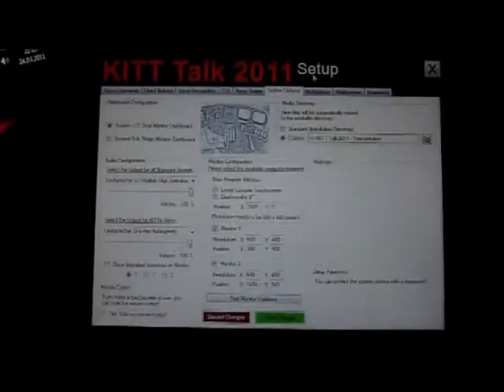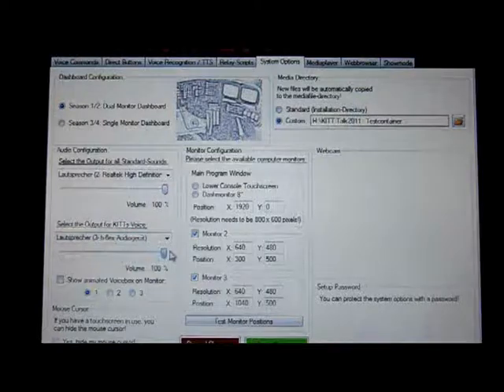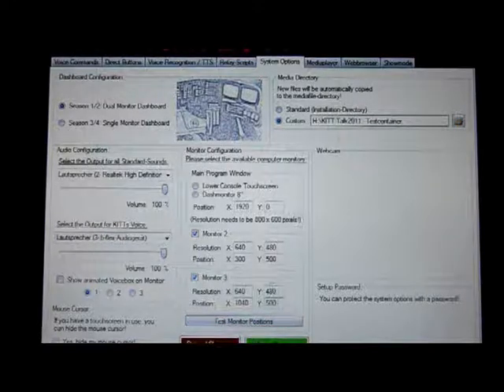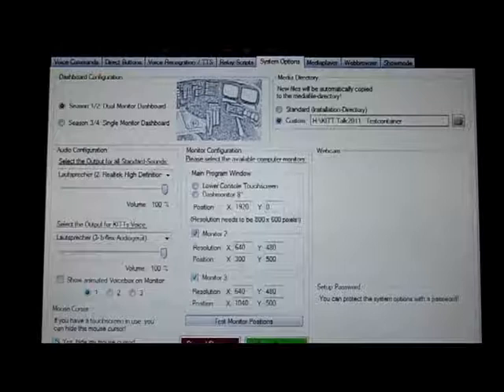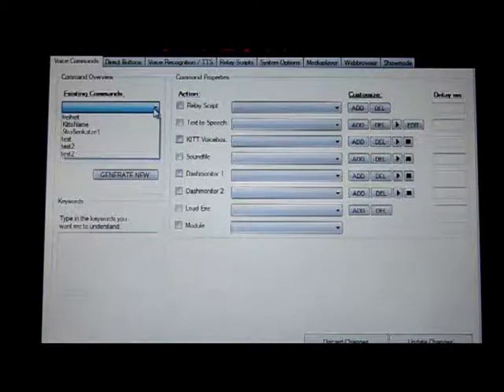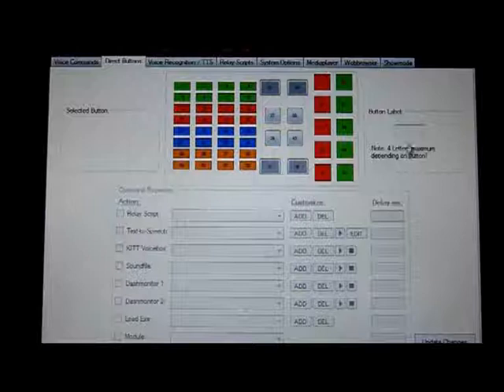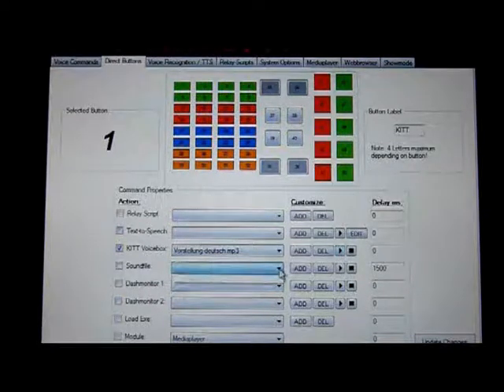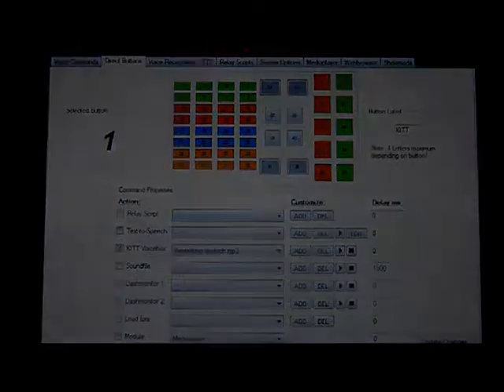KITT Talk 2011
Eine kurze Demonstration einiger Funktionen des neuen KITT Talk 2011.